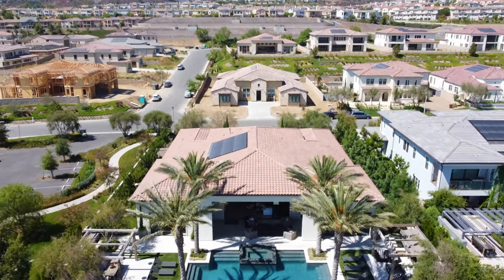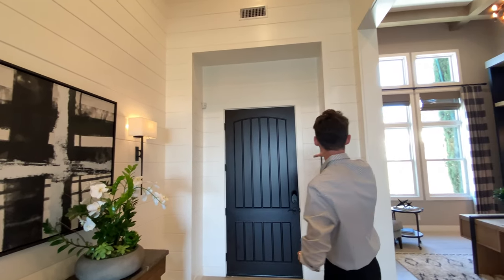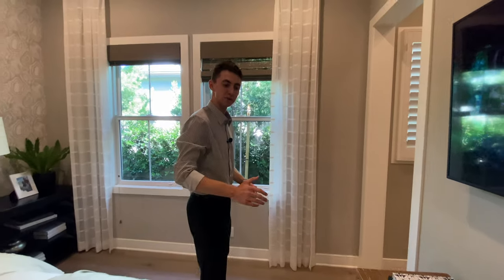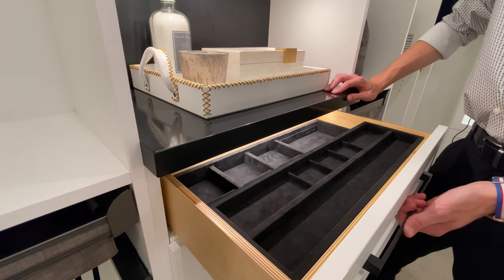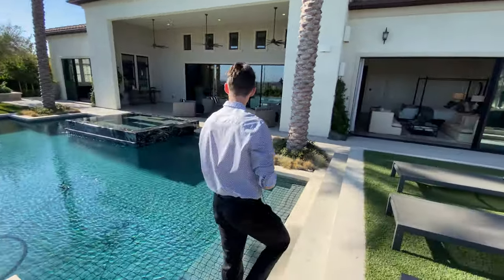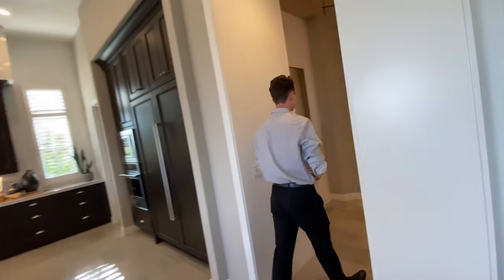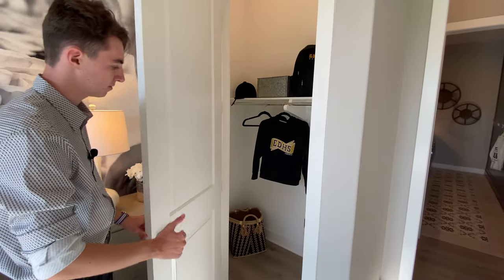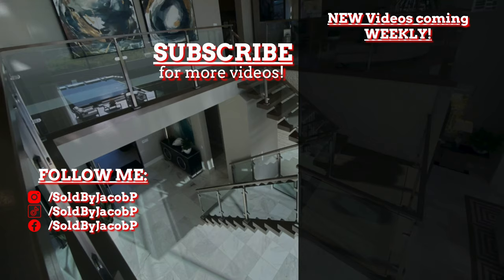What $4,300,000 gets you in CALIFORNIA | LUXURY Mansion Tour | California Luxury Home Tour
This week, Jacob gives you an exclusive LUXURY home tour of a new MODERN CONSTRUCTION in Orange County, California.

Vlogging Tripod

Cinema Camera Stabilizer

Professional Mini Mic

Mini Drone

iPhone Lavalier Mic

Canon Camera

Professional Microphone

Canon Lens

Check out the beautiful communities of Estancia and Enclave located in Yorba Linda, Orange County, California. Built exclusively by Toll Brothers, including the Lazio model home, the Italianate, Solano, Contessa, Costa, Cassero, Del Mar, Capistrano, Santa Rosa, Marabella, and Torrey Pines.

5145 Square feet

4 Bedrooms

4.5 Bathrooms

This fully customized / upgraded model home is on the market for $4,300,000

This is a truly luxurious model home built by Toll Brothers, located in Yorba Linda, California. In this house tour, Jacob showcases this beautiful house and its various amenities and features.

Connect with my on my other social media platforms!

Time Codes:
Intro: 0:00
Exterior / Front Yard 1:17
Entrance / Foyer 3:05
Powder Room / Bedroom 1 4:05
Master Bathroom / Bedroom 6:35
Backyard 10:06
Kitchen / Informal Living Room 13:03
Laundry Room 16:12
Bedroom 3 / Formal Living Room 16:34
Bedroom 4 / Garage / Outro 17:54

As a soon to be real estate agent in California, I have had the incredible opportunity of showcasing BEAUTIFUL properties in Orange County, with cities including: Irvine, San Clemente, Yorba Linda, San Juan Capistrano, Newport Beach, Laguna Beach, Newport Coast, and Dana Point. I will also soon be filming content in Los Angeles, in exclusive areas such as: Bel Air, Beverly Hills, Encino, Calabasas, Brentwood, West Hollywood, Downtown Los Angeles LA, Malibu, Hollywood Hills, Santa Monica, and Holmby Hills.